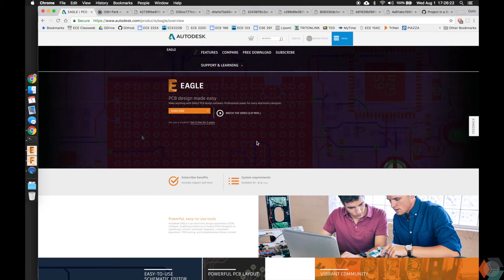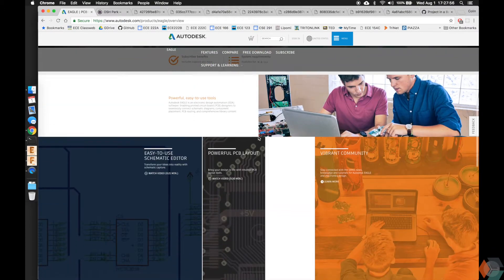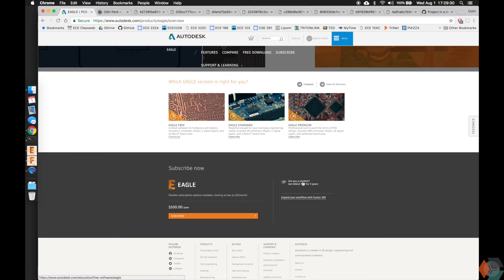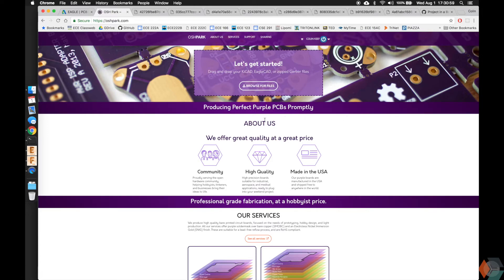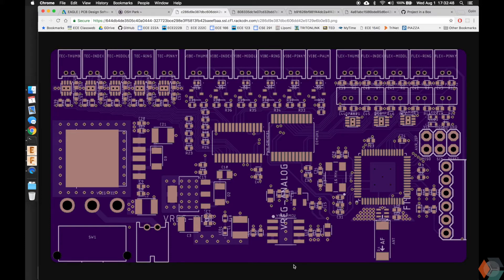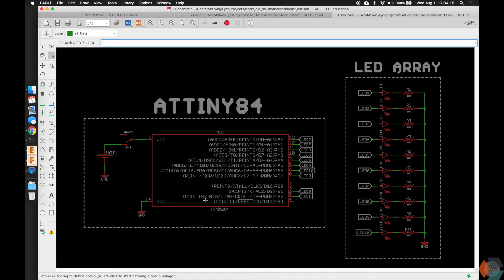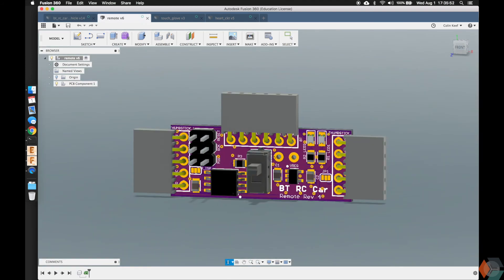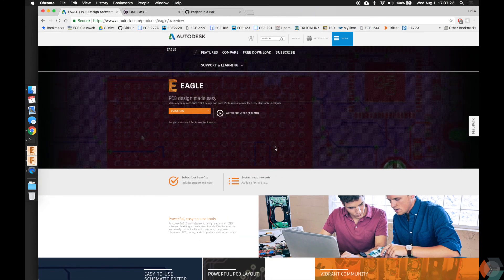Introduction to EAGLE PCB Design - Part 1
Introduction to Autodesk EAGLE PCB Design - Part 1

Motivation and examples of the potential of EAGLE